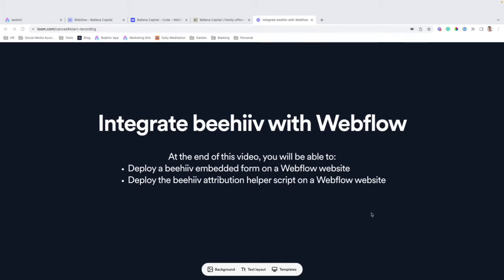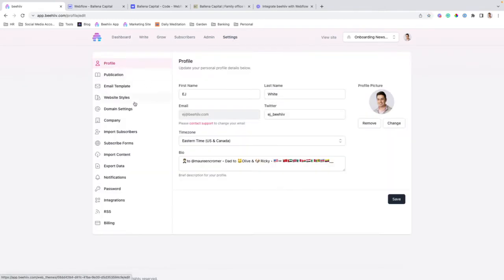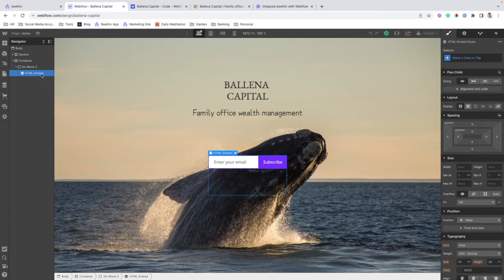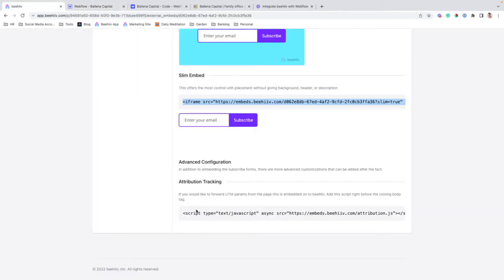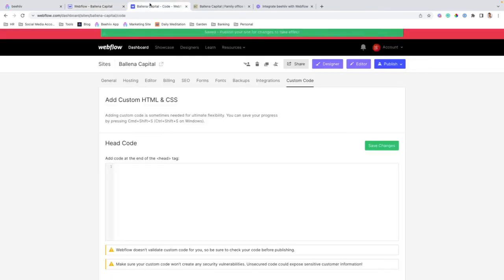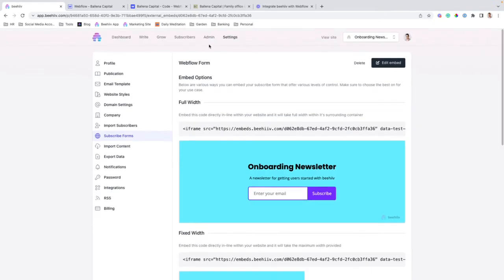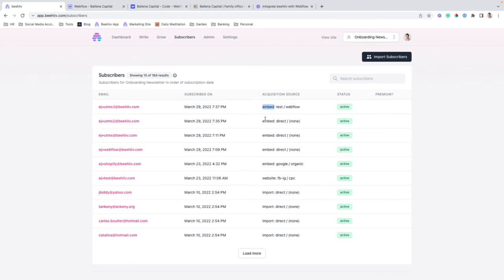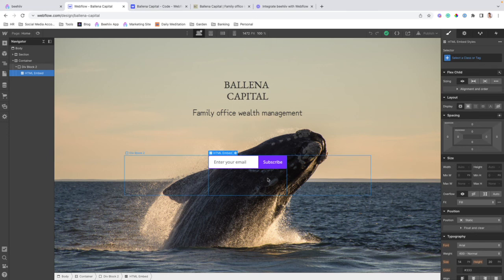Integrate with Webflow - beehiiv Integration Guides (Tutorial)